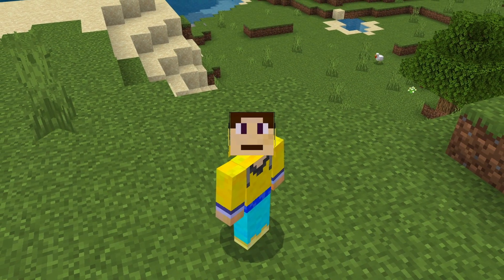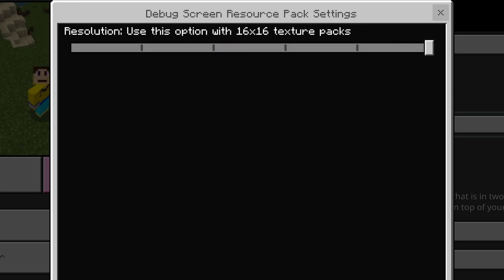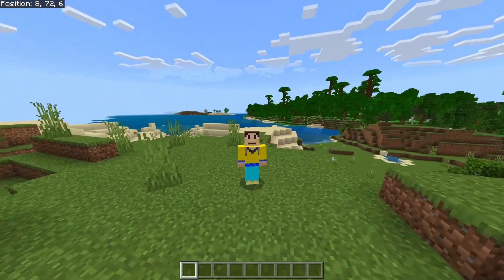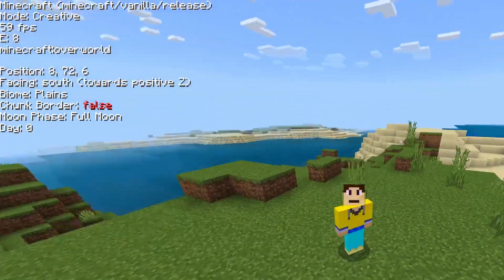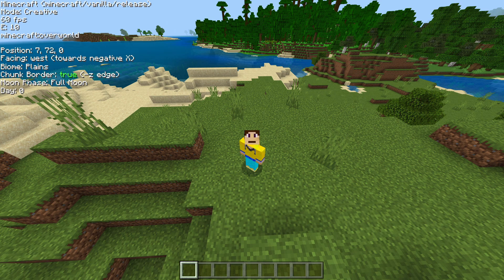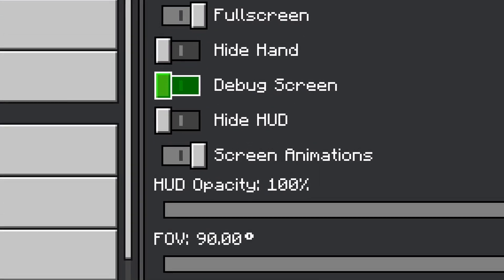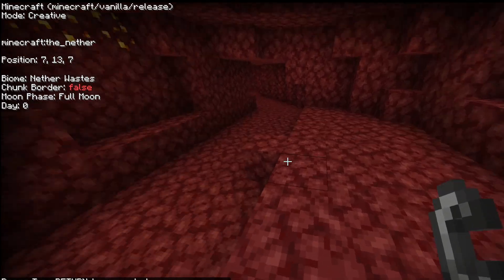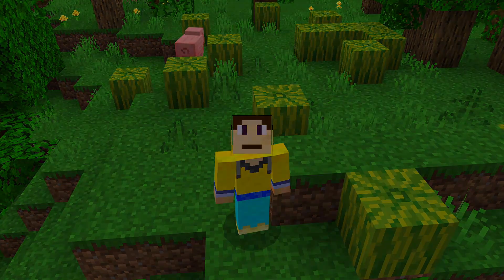How To Get a JAVA DEBUG in MCPE 1.18! - Minecraft Bedrock Edition! ( Java Debug Addon )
And remember.

-MKR Cinema♠